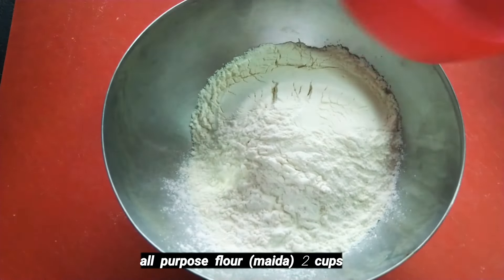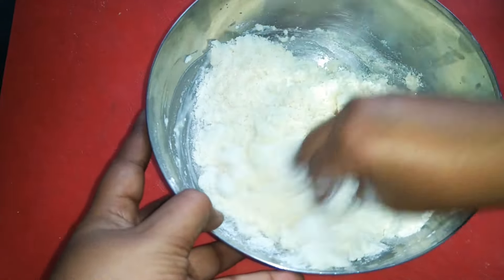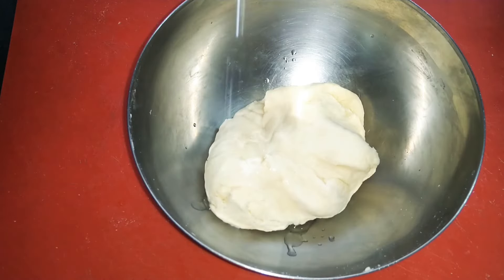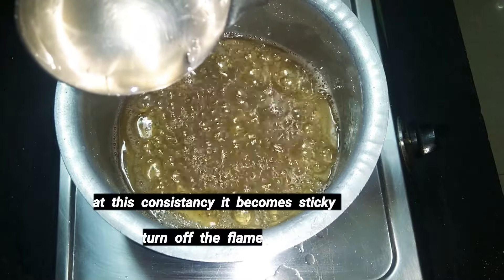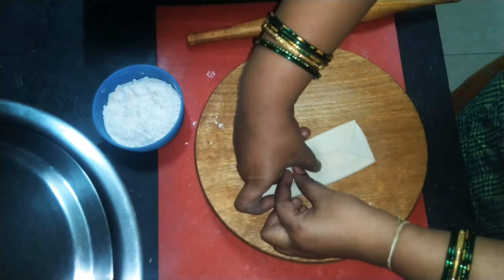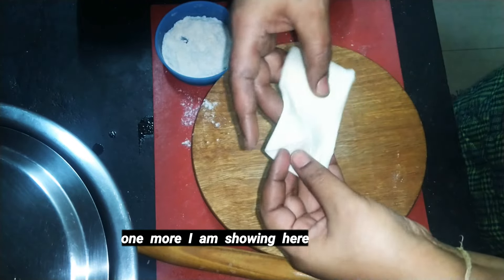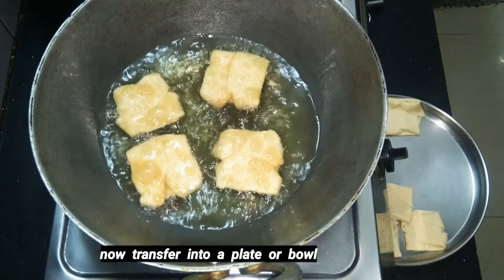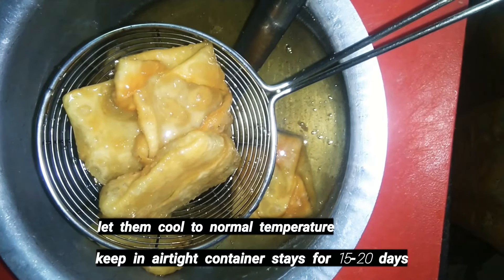మైదా పిండి తో ఇలా స్వీట్ చేసి చూడండి//sweet recipe with maida(all purpose flour)snacks recipe😋😋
మైదా పిండి తో ఇలా స్వీట్ చేసి చూడండి//sweet recipe with maida(all purpose flour)
maida sweet recipes
maida sweet
maida sweet dish
maida sweets list
maida sweet recipes indian

snacks recipe😋😋 # maida sweet recipe sunitha's recipes